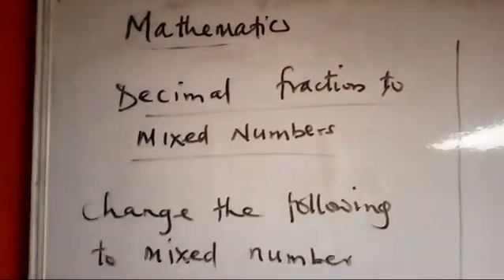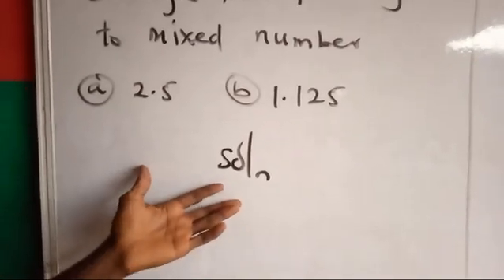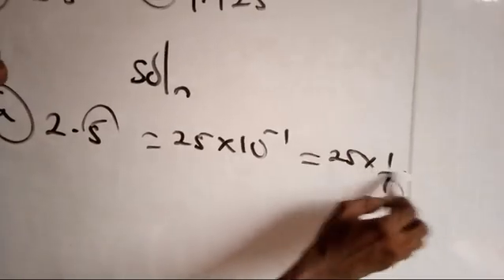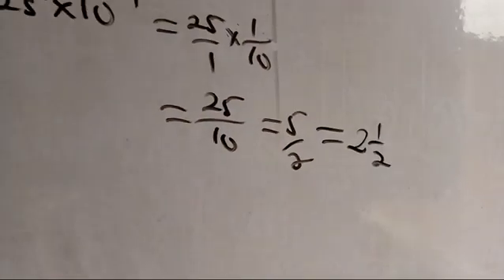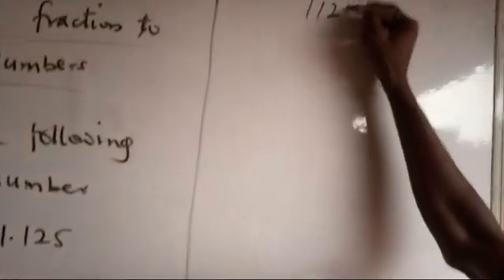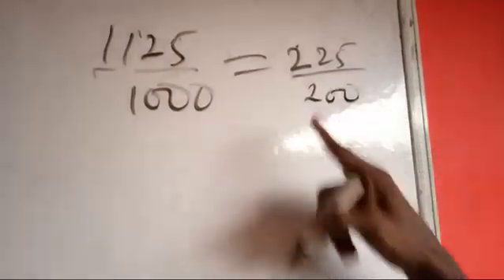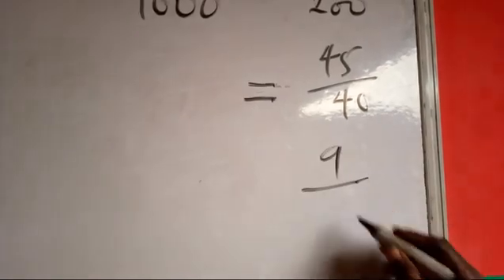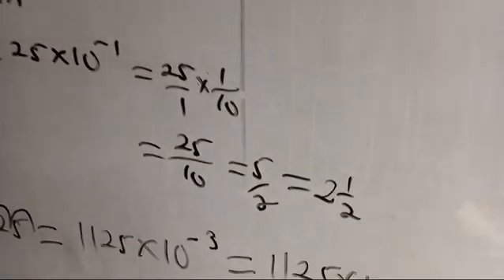DECIMAL FRACTIONS TO MIXED NUMBERS